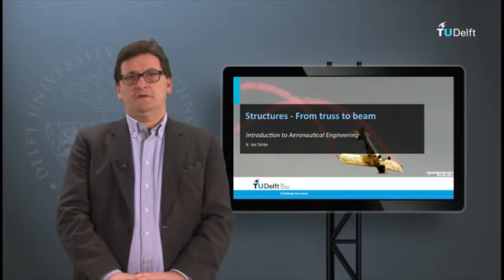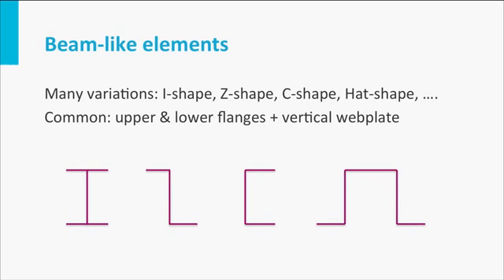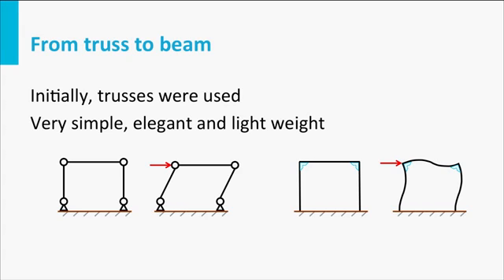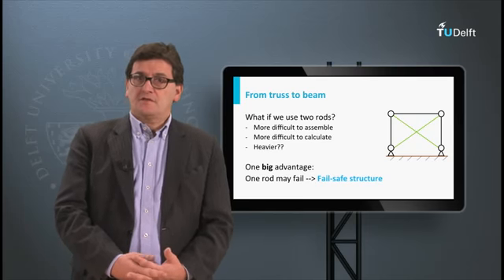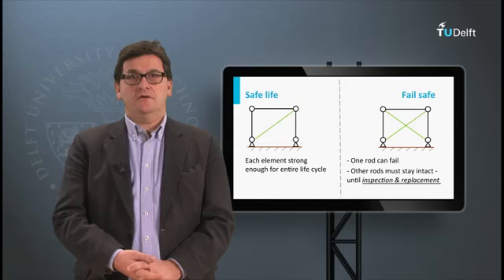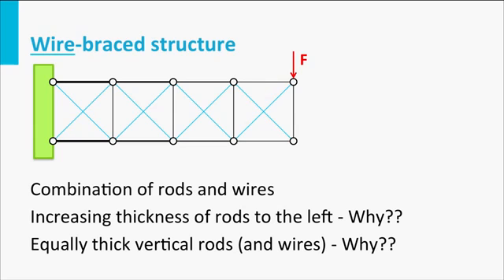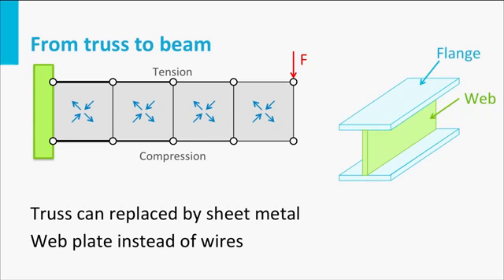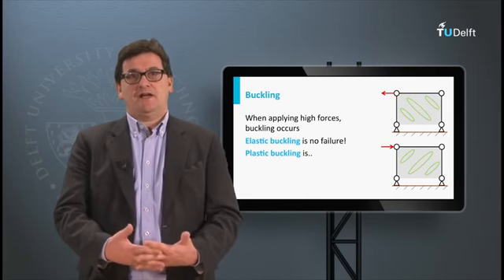AE1110x 5b video 360